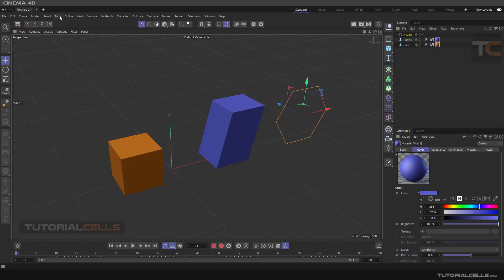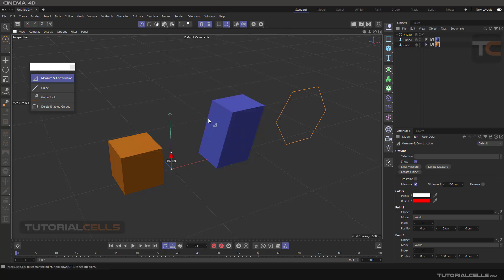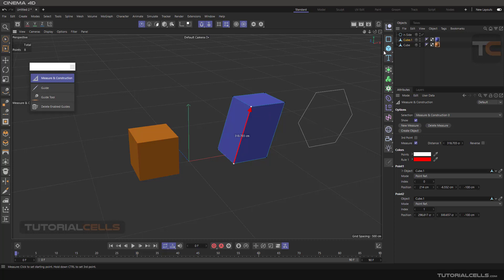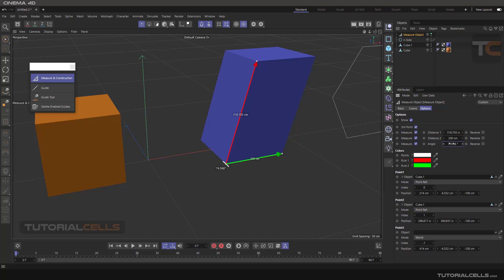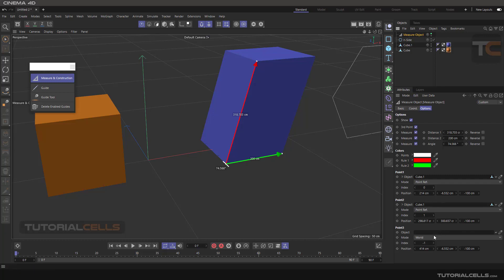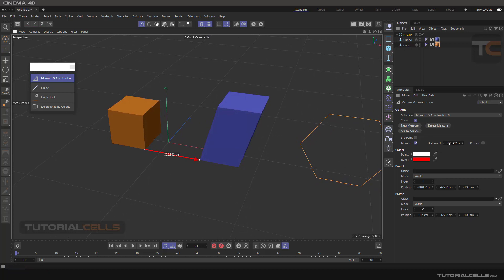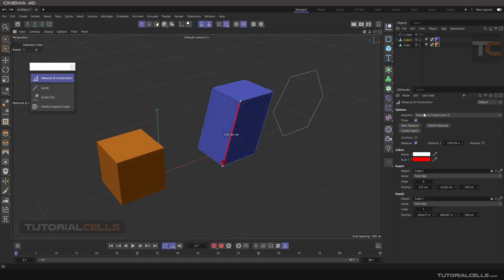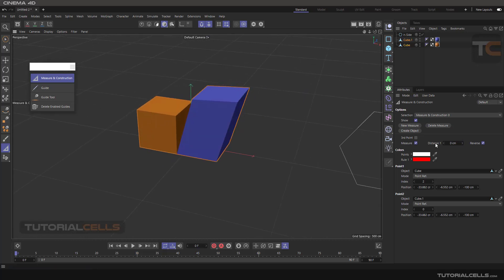0095. measure & construction tool in cinema 4d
The measure & construction tool is used to measure the length of an edge or angle between edges.